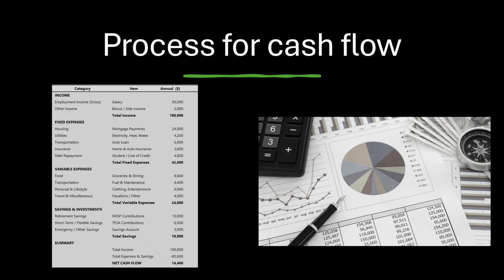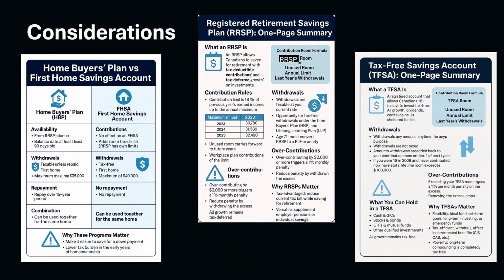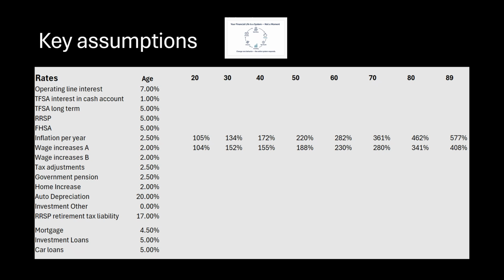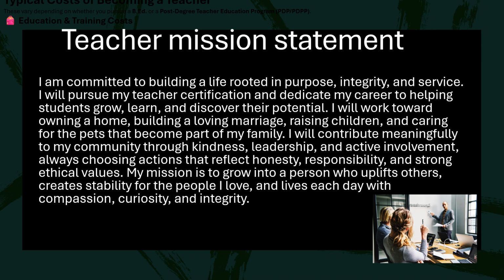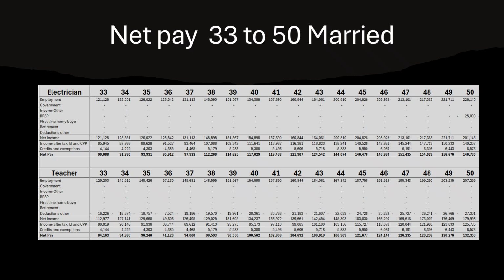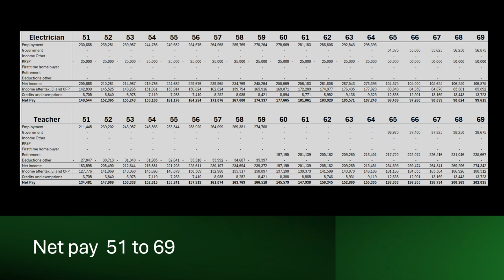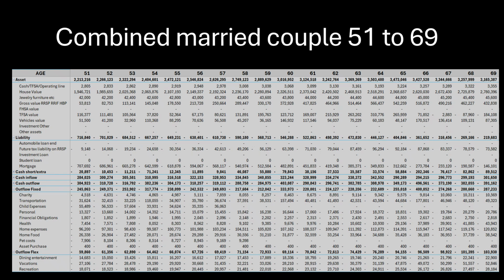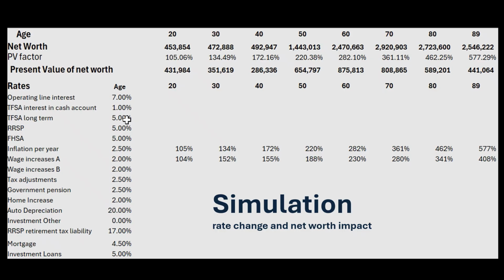Simulated workbook 18 to 89 teacher and electrician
You people need to see what a lifetime financial forecasts looks like. This goes through the detail.